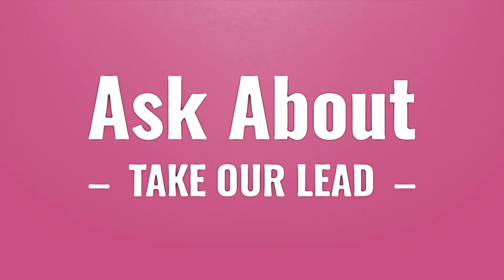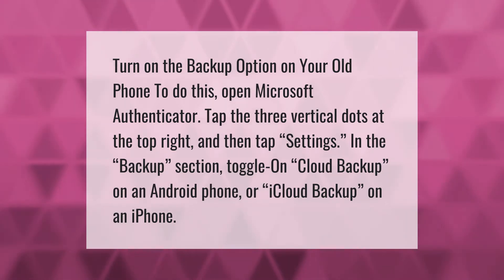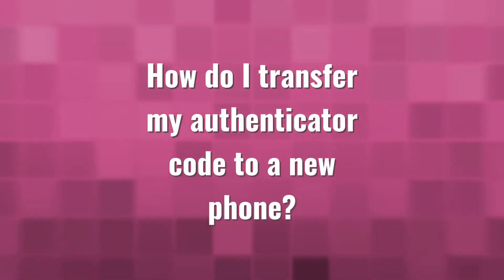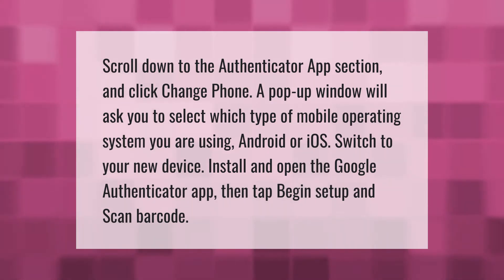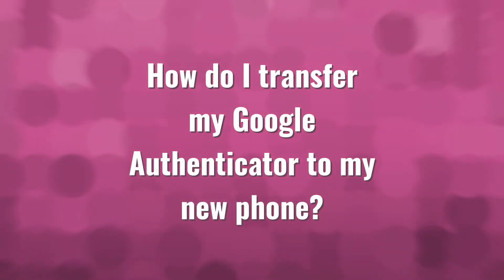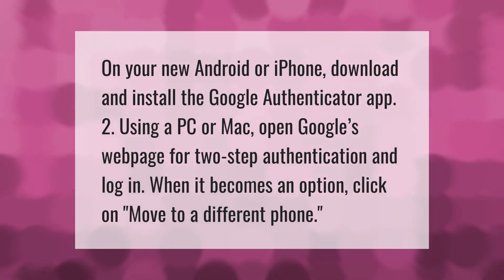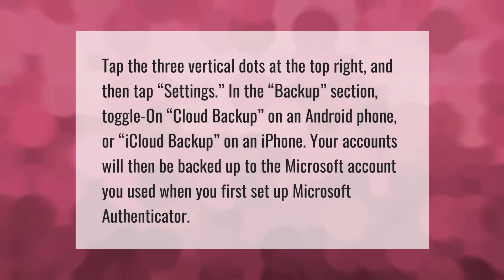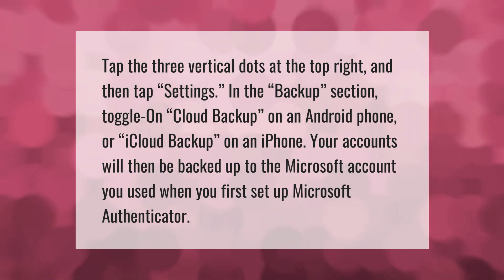How do I transfer my authenticator to a new phone?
00:00 - How do I transfer my authenticator to a new phone?
00:40 - How do I transfer my authenticator code to a new phone?
01:12 - How do I transfer my Google Authenticator to my new phone?
01:41 - How do I restore my Microsoft authenticator to a new phone?

Laura S. Harris (2020, December 31.) How do I transfer my authenticator to a new phone?
    AskAbout.video/articles/How-do-I-transfer-my-authenticator-to-a-new-phone-201918